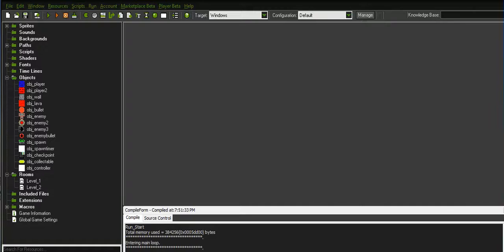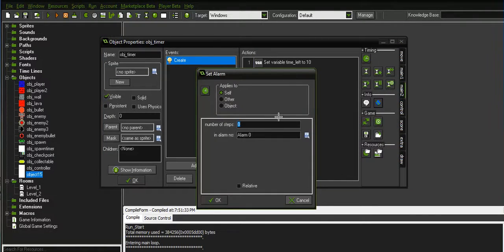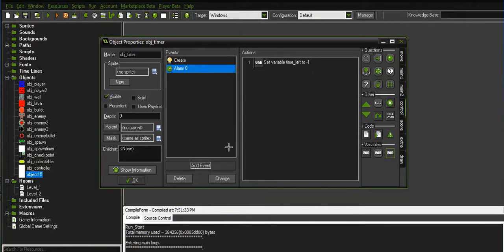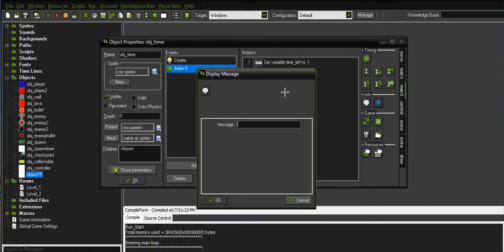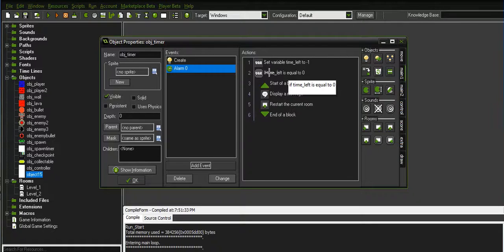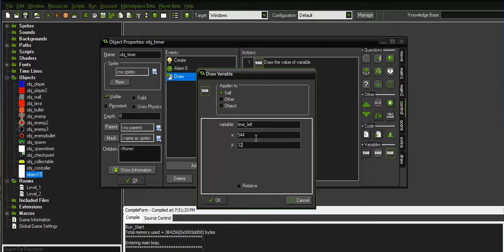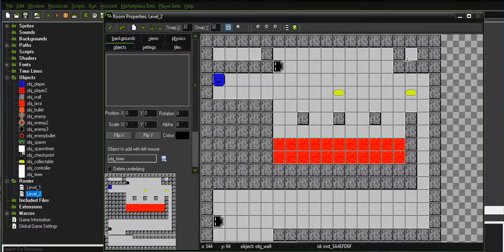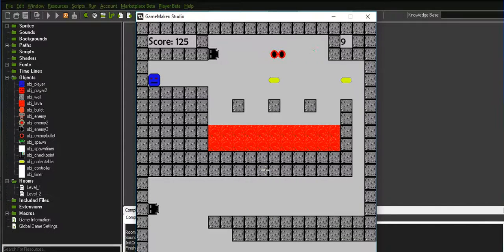05 Countdown timer